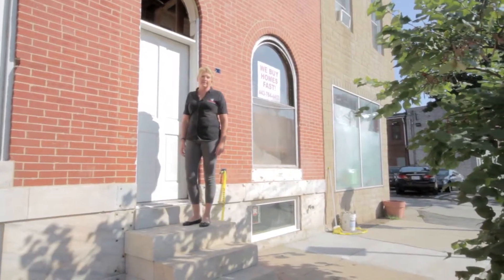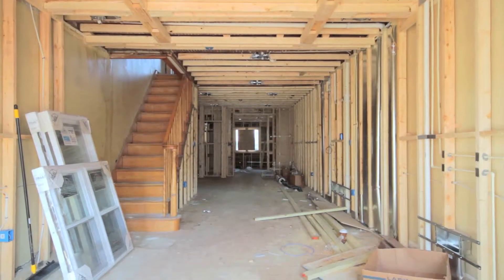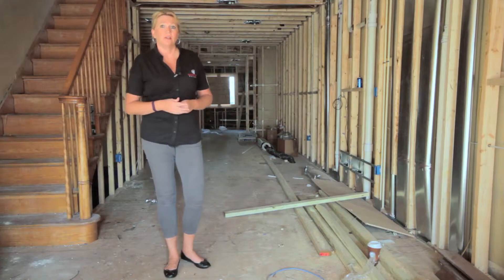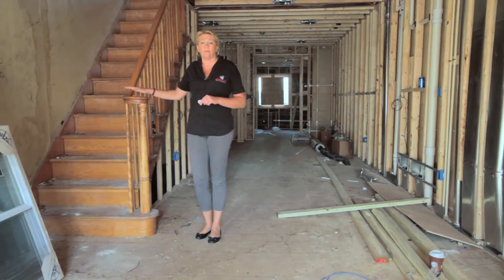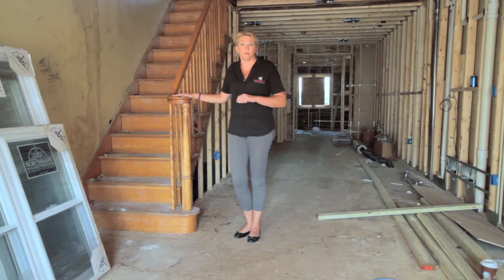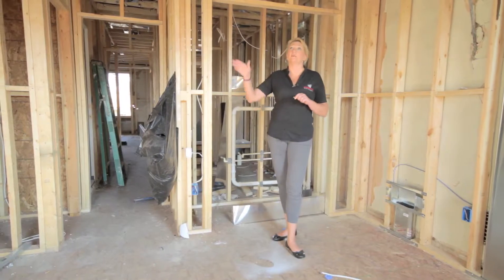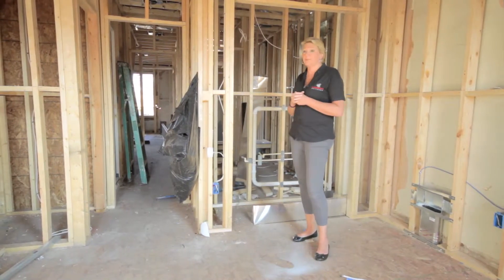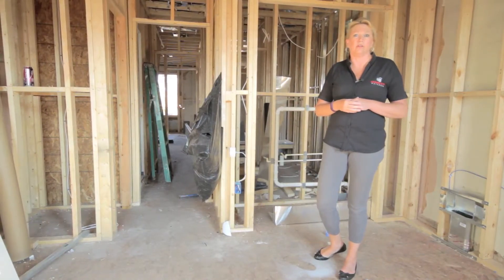417 S East St Update #2